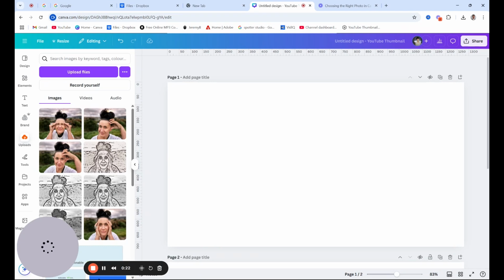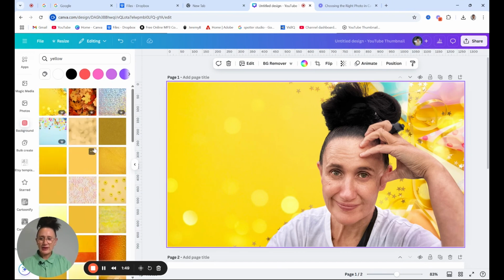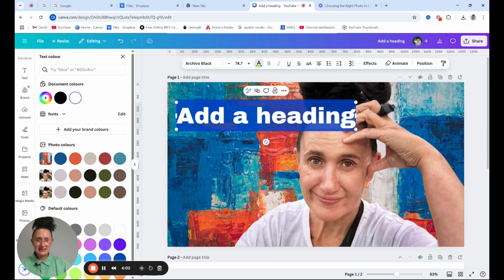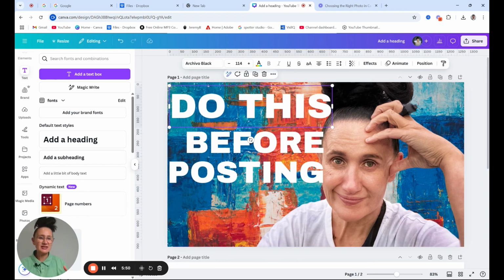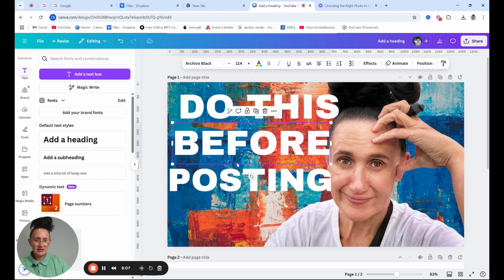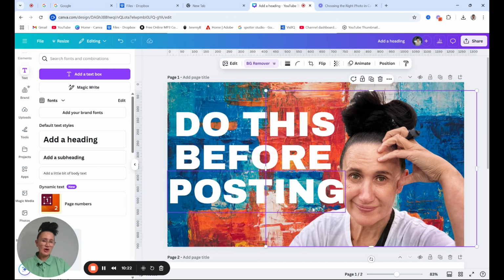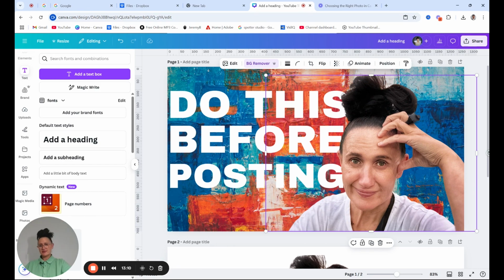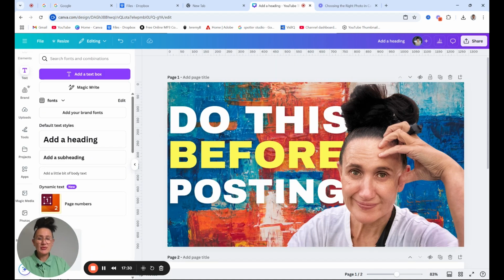Your Thumbnails Are Costing You Views (Do This Instead)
Here's how to make  to make your thumbnails pop in 2025. In this tutorial, I'll show you how to use Canva's background remover tool to position your image perfectly while keeping your text readable.  I explore the best font sizes, color contrasts, and layering techniques to make sure your thumbnail is clear, engaging, and optimized for YouTube. If you are a beginner you need to know how to make your thumbnails pop, and Canva is perfect for this - no need for Photoshop! Mastering all the elements for thumbnail design is essential for growing your channel and winning more views.